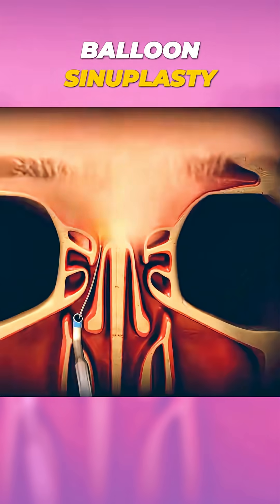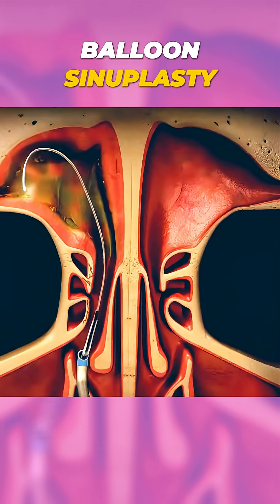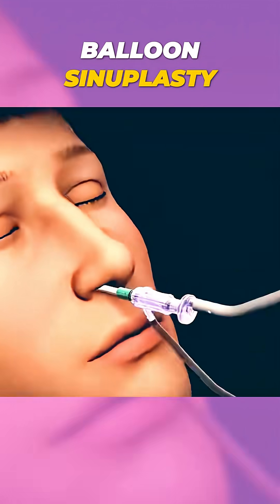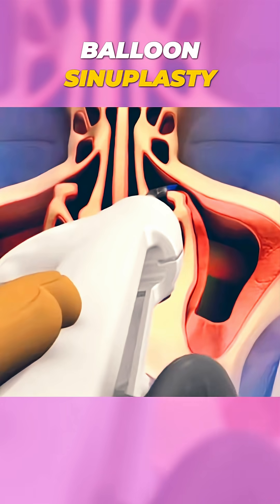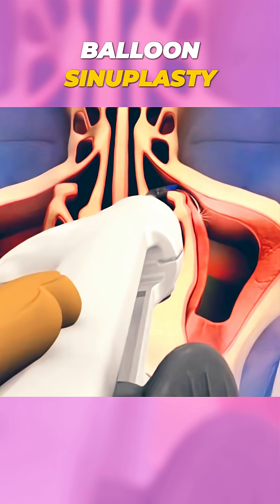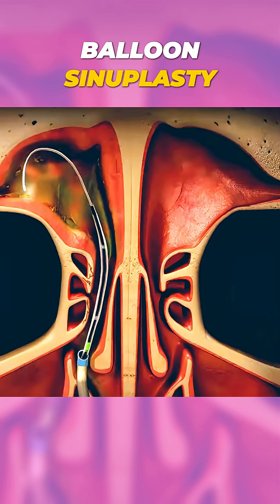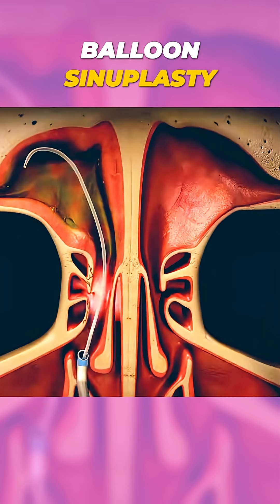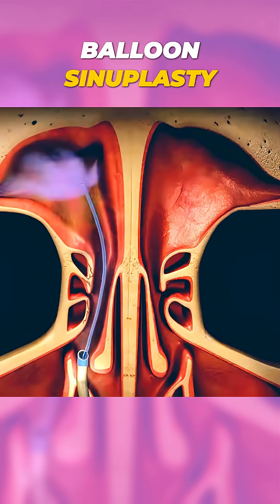Balloon Sinuplasty Explained | 3D Animation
Suffering from chronic sinus infections? This 3D animation shows how Balloon Sinuplasty offers a less invasive alternative to traditional sinus surgery. Watch how a small balloon is used to open blocked sinus pathways — all in under 60 seconds.

In this short, you’ll see:
• How sinus pressure builds up
• What balloon sinuplasty actually looks like
• Benefits over traditional sinus surgery
• Who can benefit from the procedure

Perfect for ENT education, patient awareness, USMLE prep, and global viewers in the U.S., U.K., and beyond.